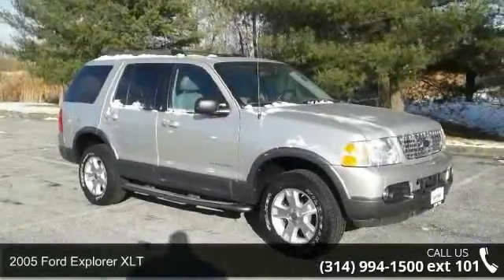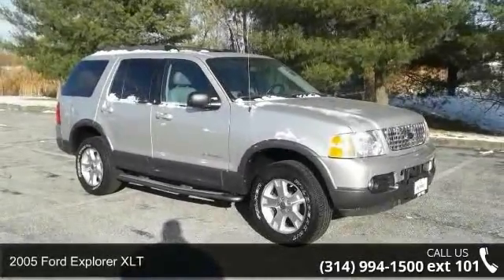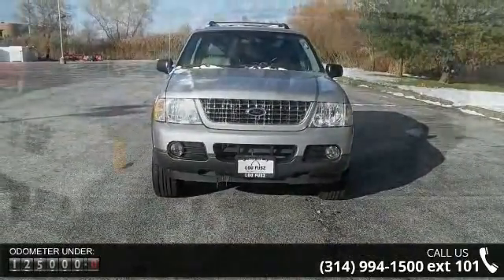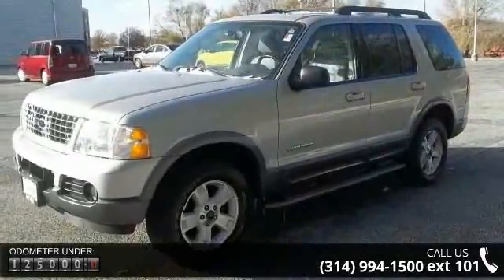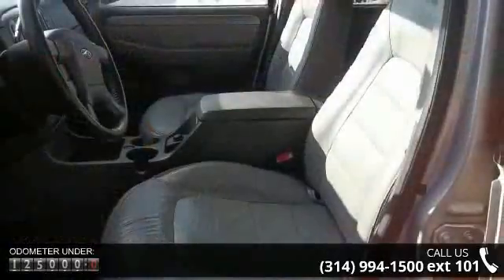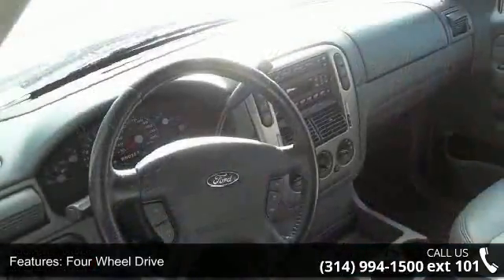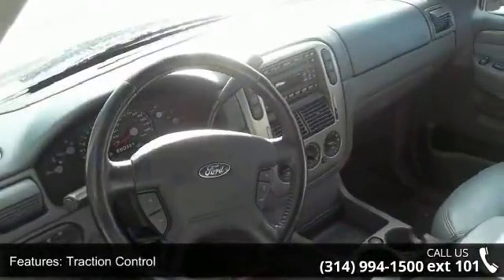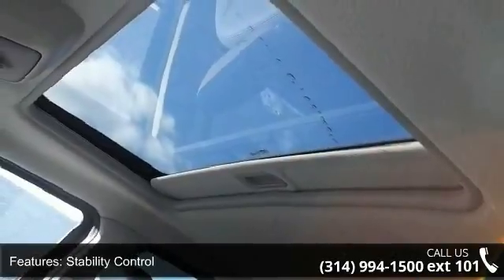2005 Ford Explorer XLT - Lou Fusz Mazda - St. Louis, MO 6...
Come see this 2005 Ford Explorer XLT. It has an Automatic transmission and a Gas V6 4.0L/245 engine. This Explorer features the following options: Black door handles, Privacy glass-inc: rear door/rear quarter/liftgate glass, Painted monochromatic body color front/rear bumpers, Cloth low-back front sport bucket seats w/adjustable head restraints, 6-way pwr driver seat, manual driver/front passenger lumbar support, 4-wheel drive, Control-Trac part-time 4WD transfer case, Pwr 4-wheel disc brakes, Class II trailer towing w/receiver hitch-inc: 3500# capacity, 4-pin connector, 4-wheel anti-lock brakes, Rear window defroster. Test drive this vehicle at Lou Fusz Mazda, 1025 N Lindbergh Blvd, Saint Louis, MO 63132.